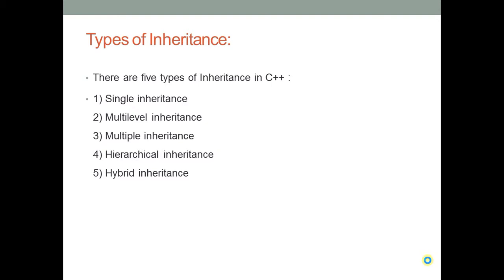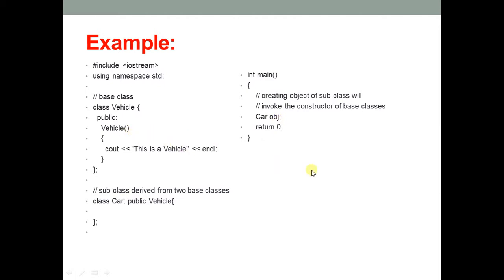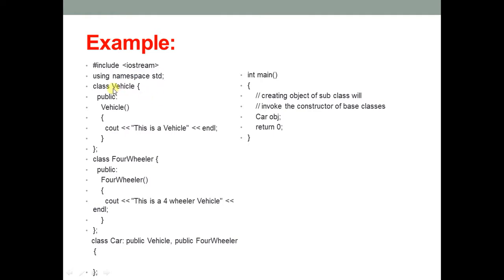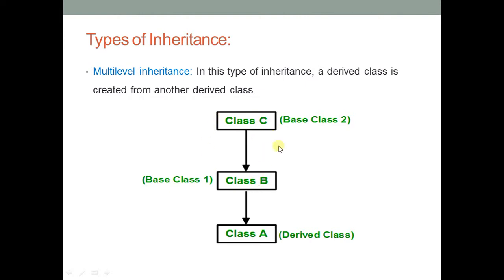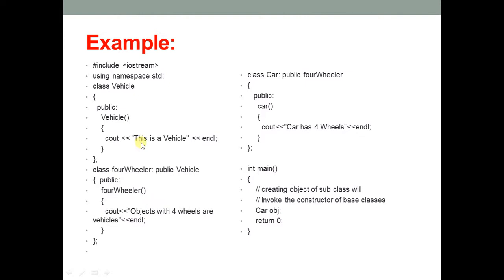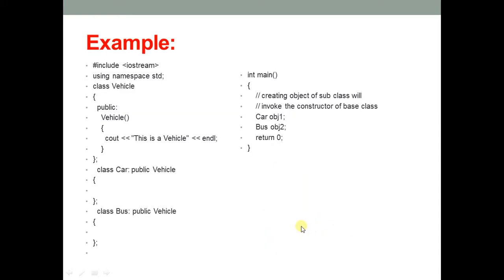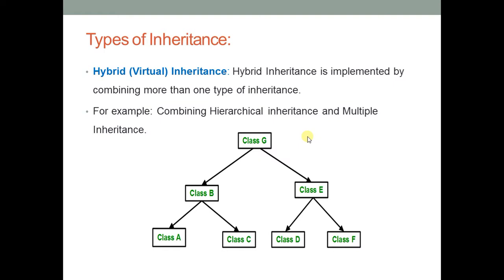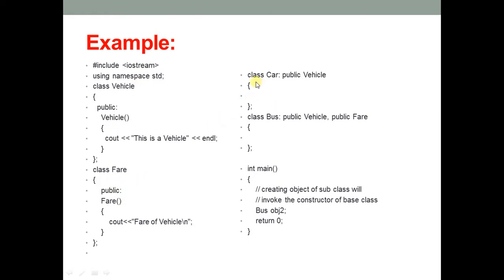Types of Inheritance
In this video we are going to learn about different types of Inheritance used in C++.